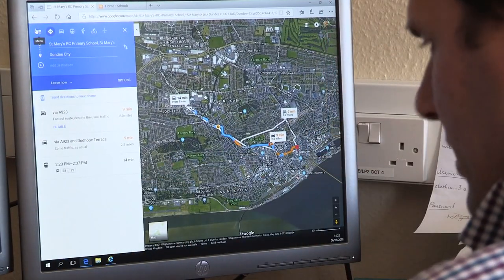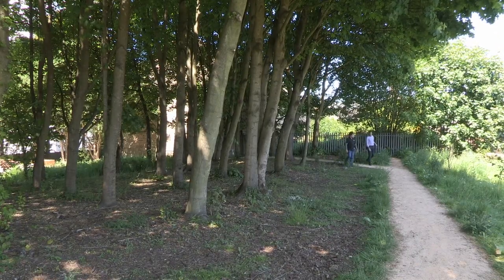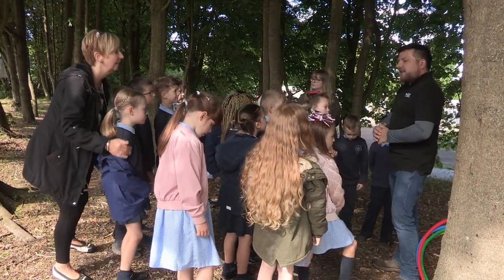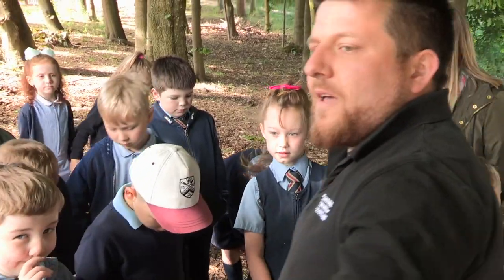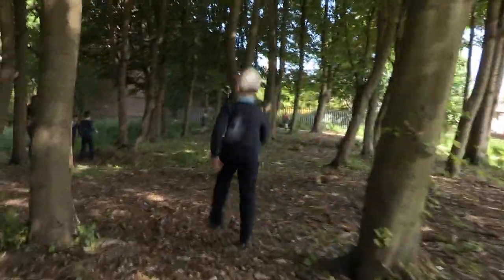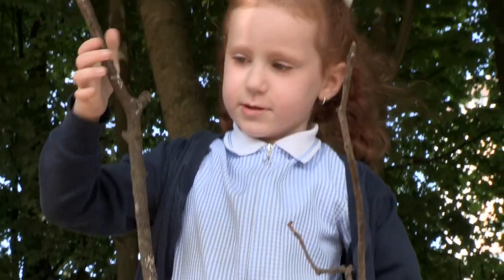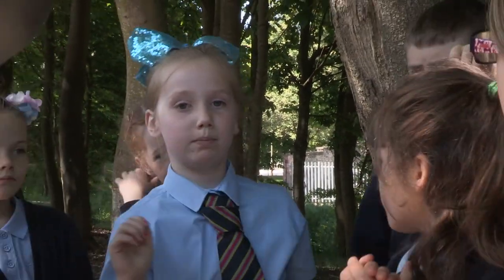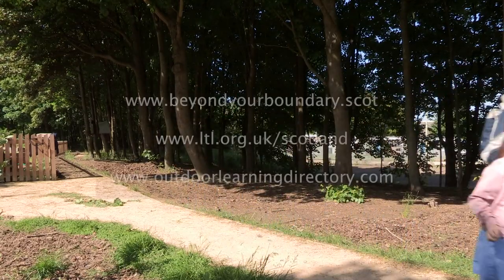Learning in Local Greenspace - How to find and access your space with St Mary's Dundee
St Marys in Dundee worked with National Trust for Scotland to find a local community space to use for regular outdoor learning. The process of making risk assessments, accessing the space and designing learning is explained in this film.